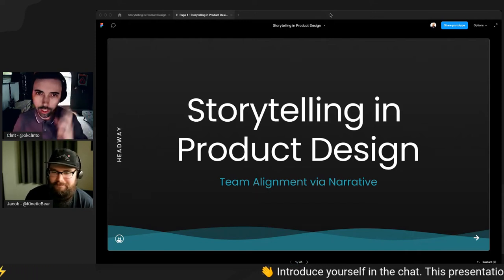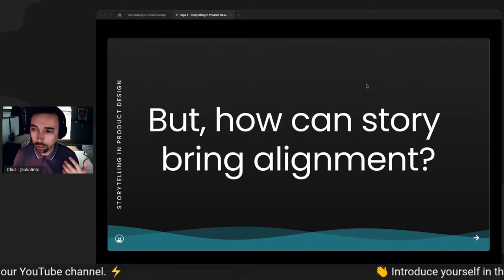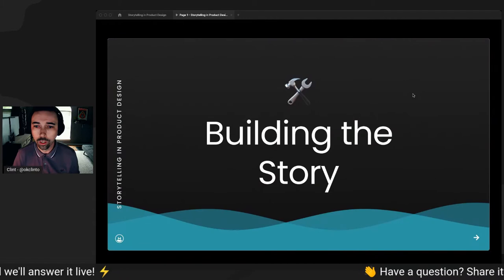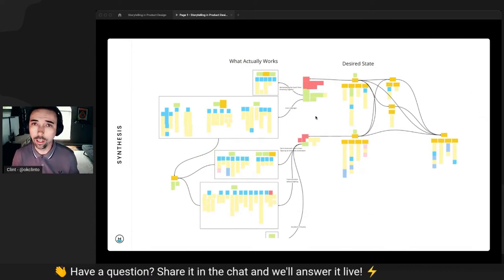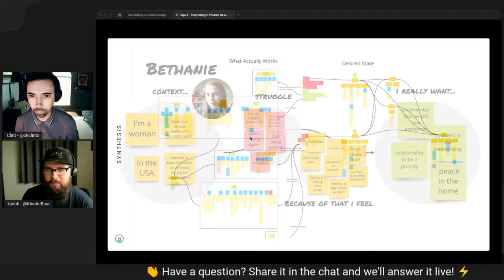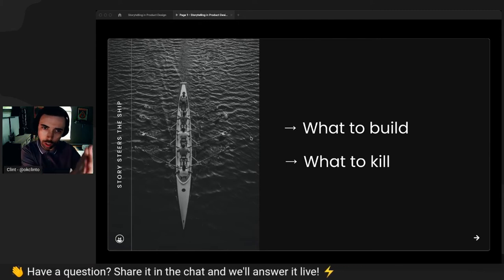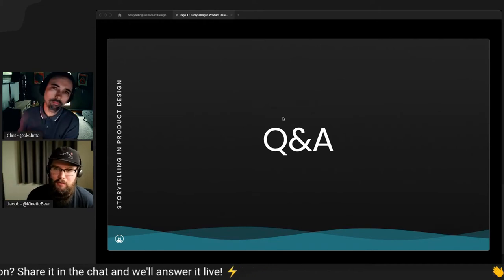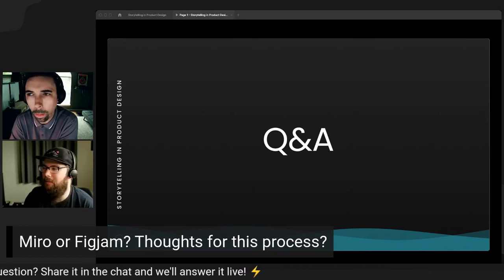Improve the UX Design Process - Product Team Alignment Through Storytelling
Improve the UX design process with design leadership, user story mapping, and startup storytelling. See how a design team can capture the story of a target audience to serve as a guide throughout your project's life cycle.

So you have a product idea...💡

And you've tested that idea. ✅

But how do you achieve design team alignment? 🤔

👉 Here's where the story becomes important
Storytelling brings alignment to all members of a team by keeping the target audience and their problems as the primary focus for all decision-making throughout the product design and app development process.

Segments:
00:00 - Introduction
01:57 - What Makes a Good Story?
03:06 - How Can Story Create Alignment?
04:53 - Tell the User Story
06:18 - Building the Story
09:03 - Feedback Shapes the Story
09:55 - Story Provides Alignment
11:19 - Tips on Data Synthesis in Miro
14:43 - Story Steers the Ship
17:00 - Q&A
27:08 - Upcoming Events

Whether you're launching a new product, a project manager, owner, or UX designer, this video is for you!

To dive deeper into how we use this user experience design approach with our product teams, check out our video on prototypes and feedback loops.